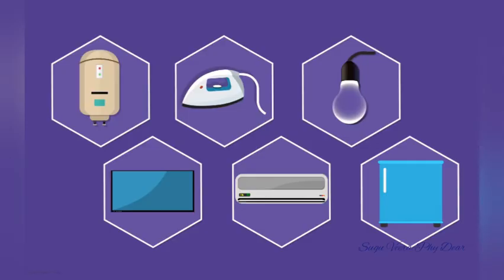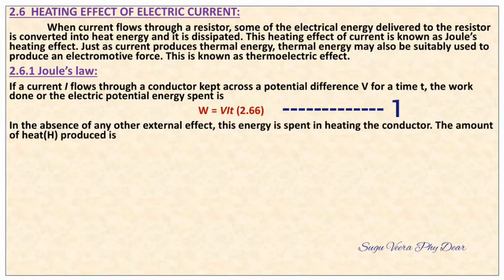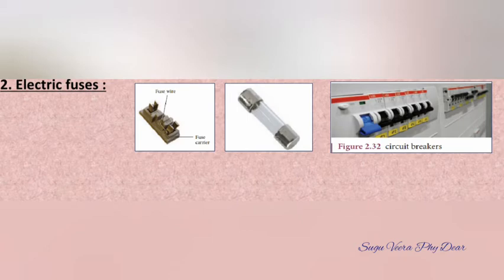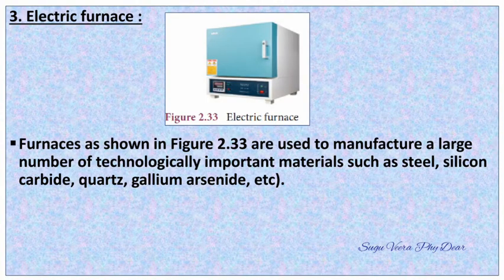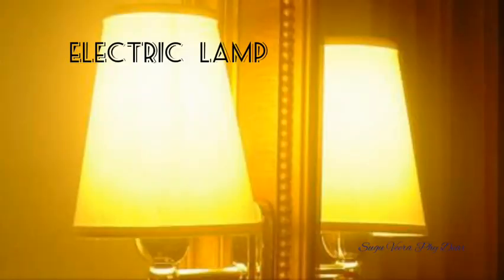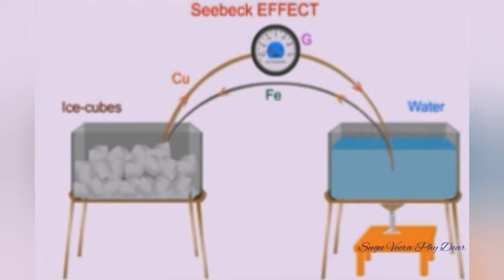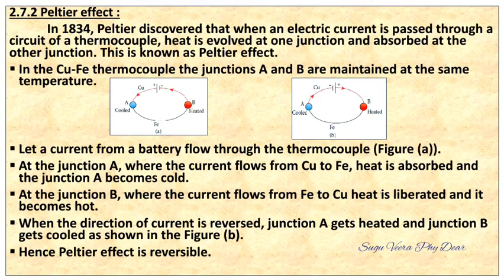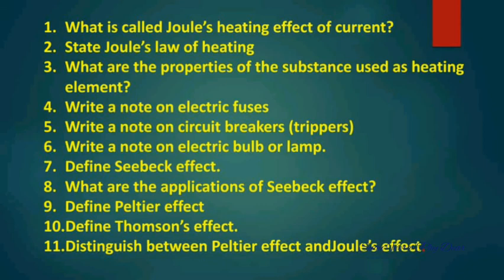12thPHYSICS/PART 6/ CURRENT ELECTRICITY /Heating effect of Electric Current /Thermo Electric Effect.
UNIT 2

CURRENT ELECTRICITY ( E/M )

Part 6

2.6 HEATING EFFECT OF ELECTRIC CURRENT ...

   2.6.1 Joule's Law

   2.6.2 Application of joule's Heating Effect

          1.Electric Heater
          2.Electric Fuse
          3.Electric Furnace
          4.Electrical Lamb

2.7 THERMOELECTRIC EFFECT...

    2.7.1 Seebeck Effect

          Application of Seebeck Effect

    2.7.2 Peltier Effect

    2.7.3 Thomson Effect

Sugu Veera Phy Dear 💕